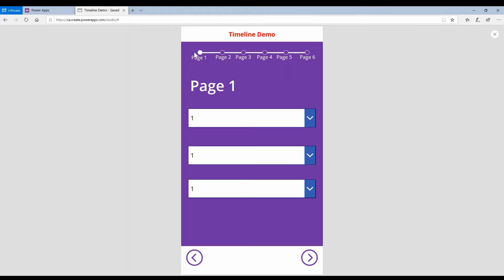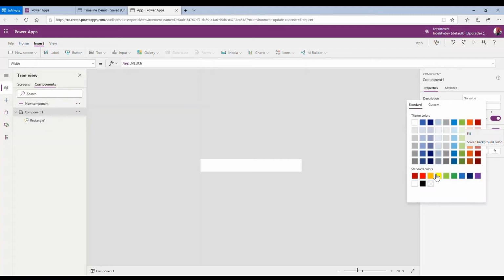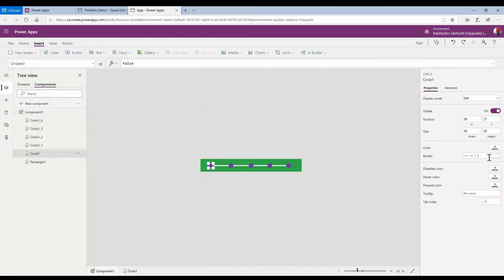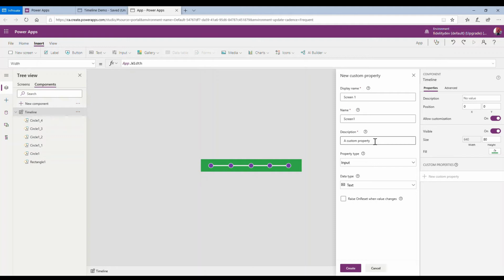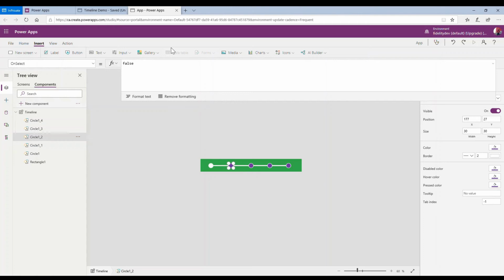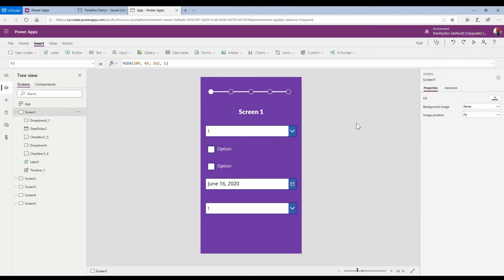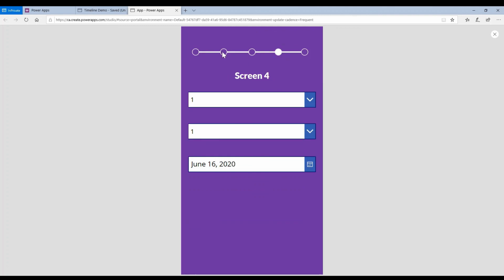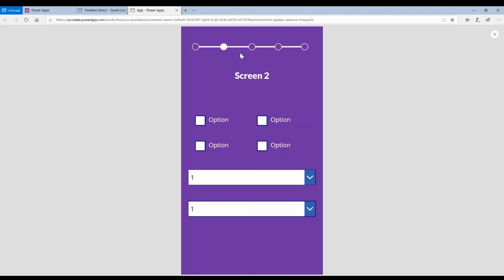Build a Timeline Navigation Component for your Power App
A build walkthrough by Philip Ryan that demonstrates how to create a timeline-like top navigation in your Power Apps Canvas App